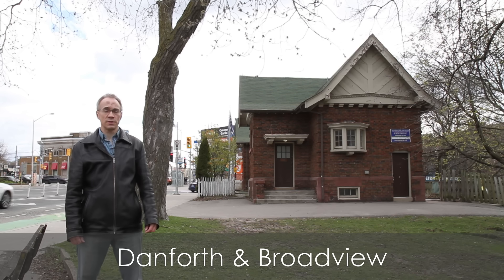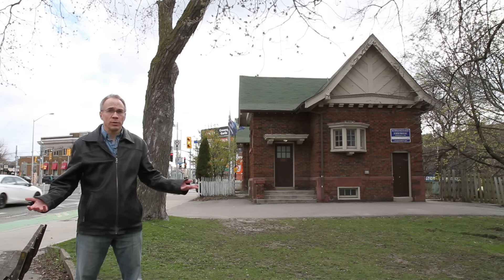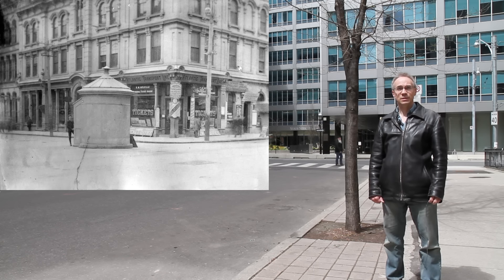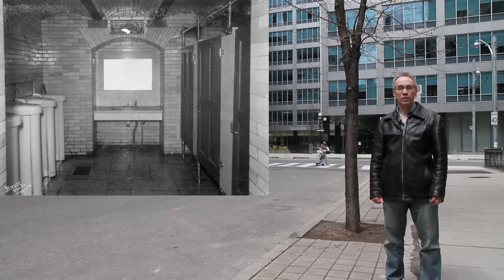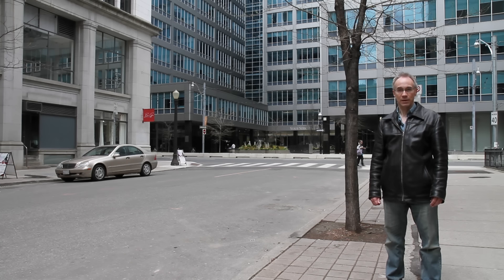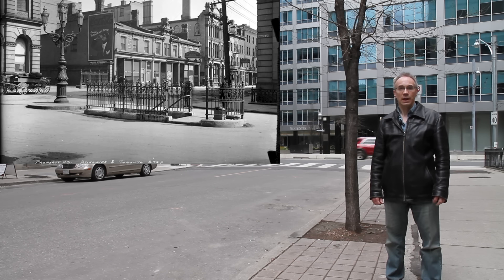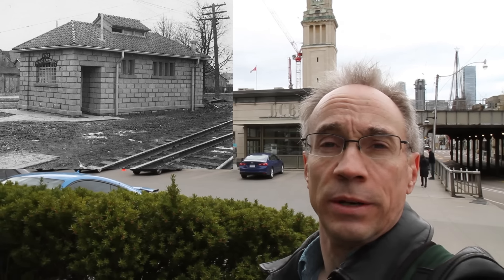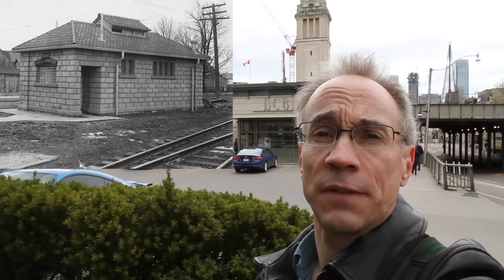Toronto's Strange Public Washrooms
Toronto built some unusual public washrooms back in the day - including subterranean lavatories!  Let's take a few minutes and find out about them.

00:00 Introduction
00:51 Toronto's First Underground Public Washroom
02:05 Toronto's Second Underground Public Washroom
02:37 But Not Here
03:10 Above Ground, Too
03:31 Someone Else's Job
04:47 Last One Standing

If you enjoy my videos, please consider using YouTube's Thanks link (near the Like button) to support me, or have a look at my Amazon wish list (linked in the channel's About section)!